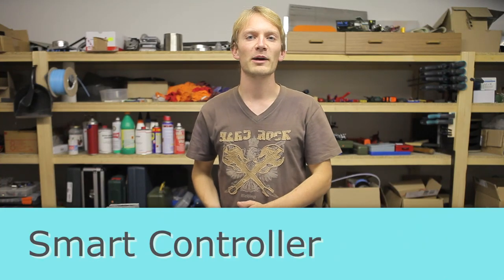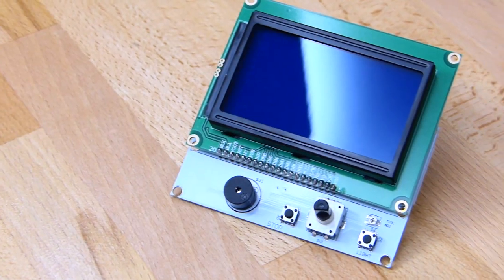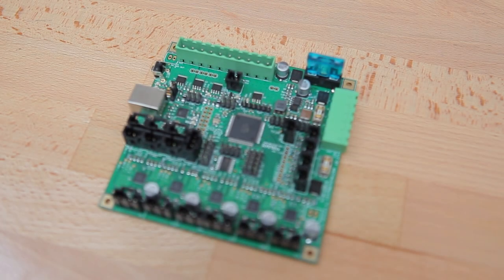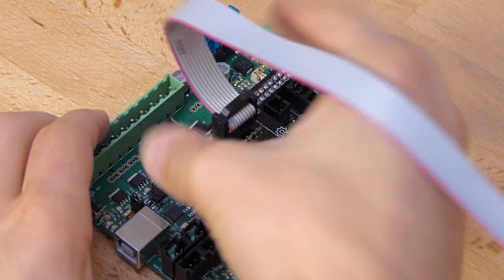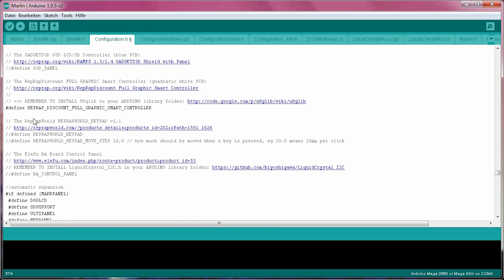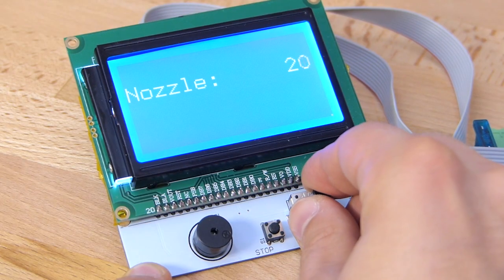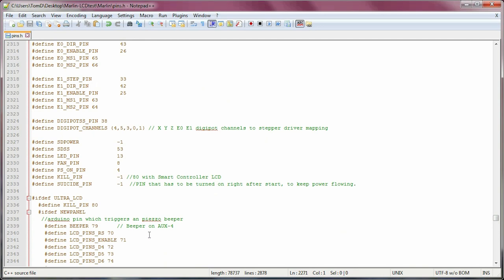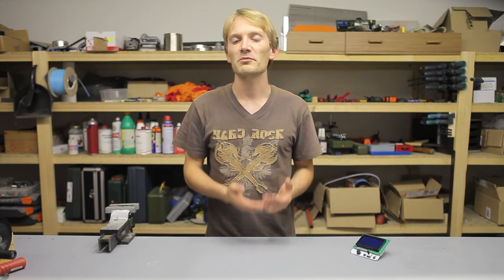3D printing guides - Setting up a LCD and SD card controller panel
Learn how to set up an LCD screen, click encoder input and SD card reader on your 3D printer!

0:46 Things you need
2:19 Connections
2:43 Firmware
3:49 Getting it right

Neither of these have color changing displays. That's an editing joke!

Fix the encoder scrolling with:
define ENCODER_PULSES_PER_STEP 4
define ENCODER_STEPS_PER_MENU_ITEM 1